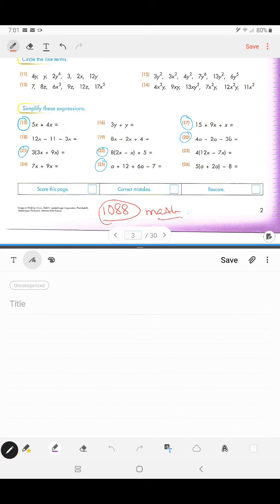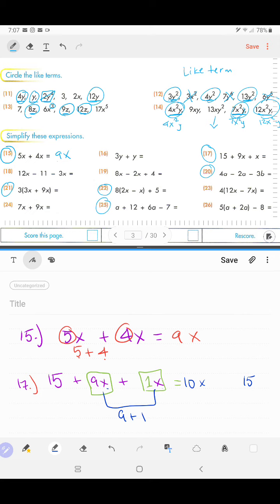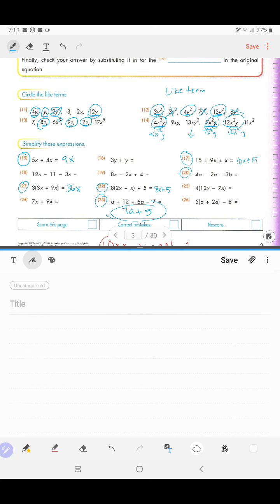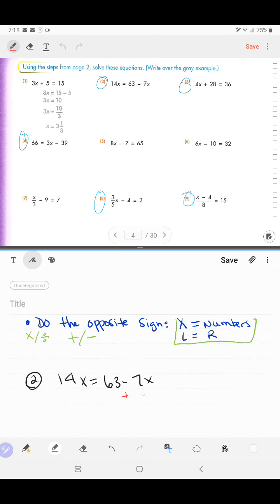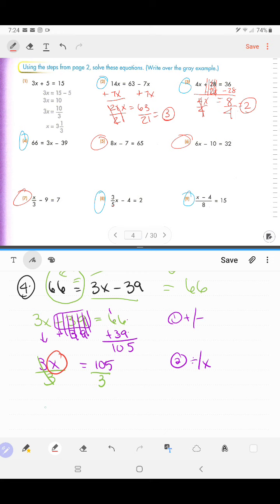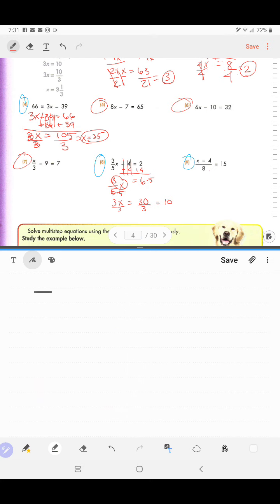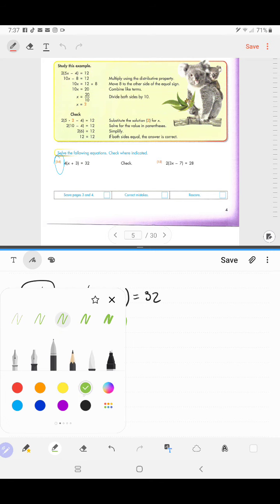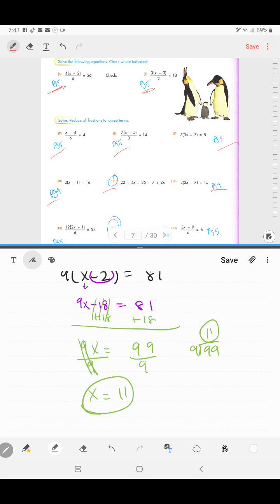1088 Math pg. 1-7 explanation